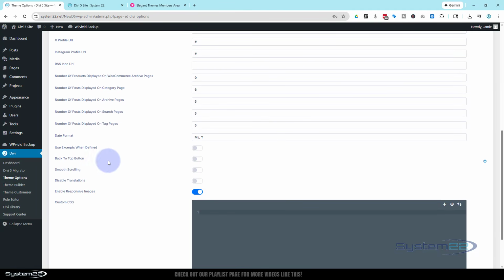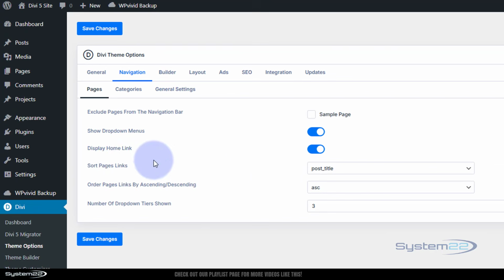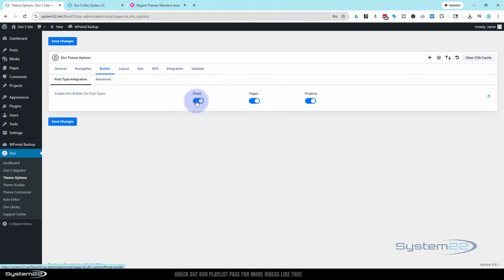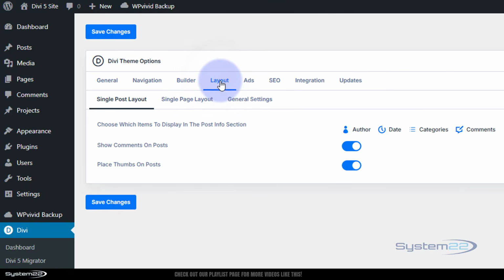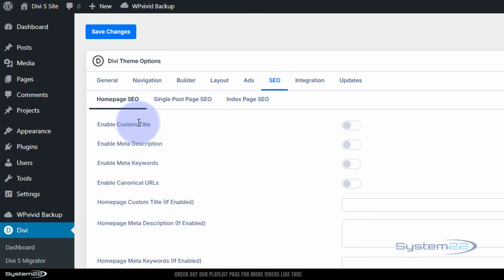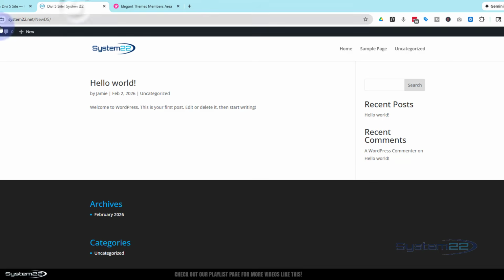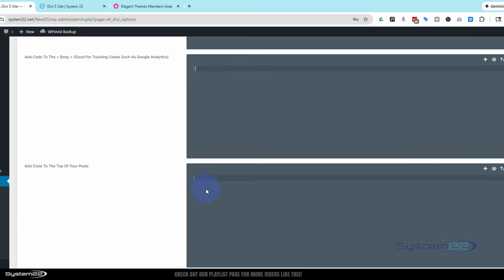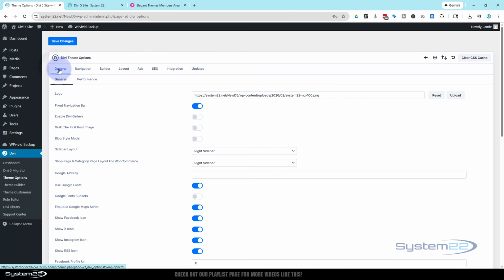Divi 5 Theme Options Explained – Complete Dashboard Walkthrough for Beginners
Want to master the Divi 5 Theme Options panel? In this complete Divi 5 tutorial, we walk through every major setting inside the Divi Options dashboard so you can properly configure your website for performance, SEO, and customization.

You’ll learn how to use the Navigation settings, Builder options, Ads management panel, built-in SEO controls, Code Integration fields, and the Updates system. Whether you're brand new to Divi 5 or upgrading from an earlier version, this walkthrough will help you confidently configure your site the right way.

The Divi 5 Theme Options panel is the control center of your website. Once you understand how it works, you can optimize branding, improve SEO, add tracking scripts, manage ads, and customize builder behavior — all from one place.

If you’re serious about building professional WordPress websites with Divi 5, this is a must-watch tutorial.

v=ZAO2MH0dQtk&list=PLqabIl8dx2wo8rcs-fkk5tnBDyHthjiLw

v=rNhjGUsnC3E&list=PLqabIl8dx2wq6ySkW_gPjiPrufojD4la9